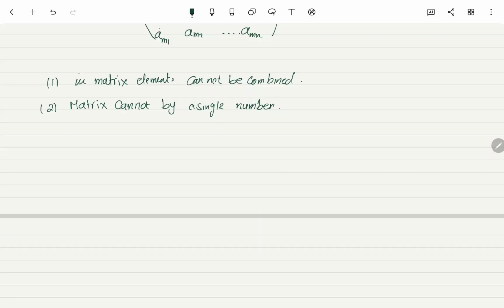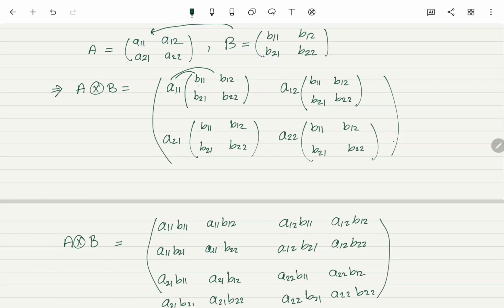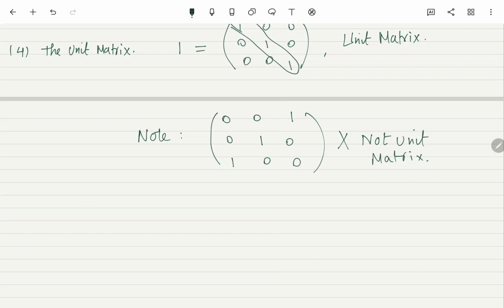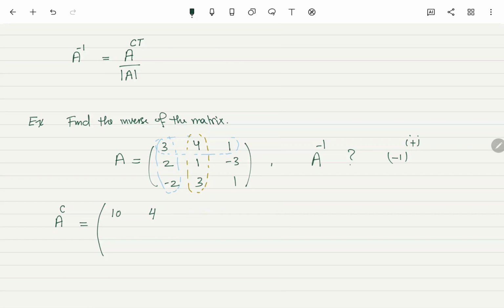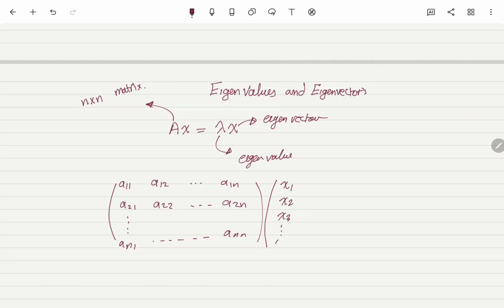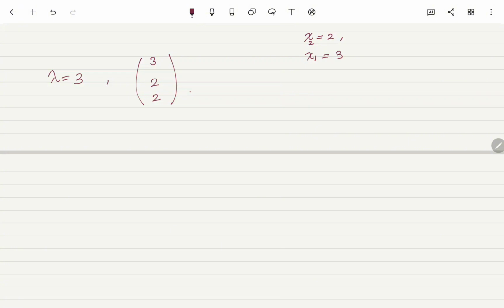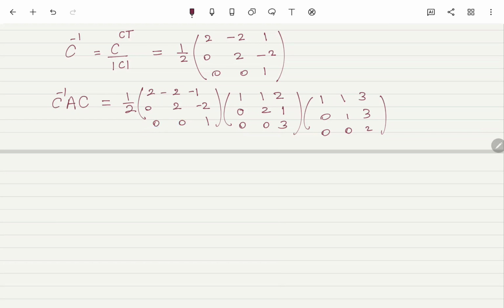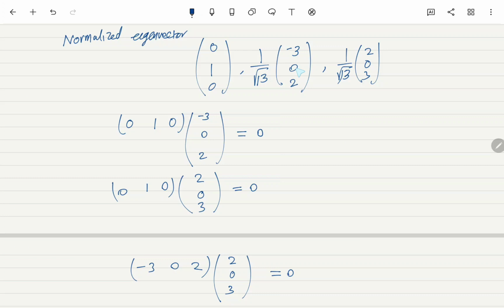Introduction to Mathematical Physics I: Matrices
Basic Definitions
Laws and properties of matrices
Special Matrices
Trace
Matrix Inversion
Orthogonal Matrices
Eigenvalues and Eigenvectors
Reduction of a Matrix to diagonal form (Diagonalization)
Hermitian Matrices, Unitary Matrix